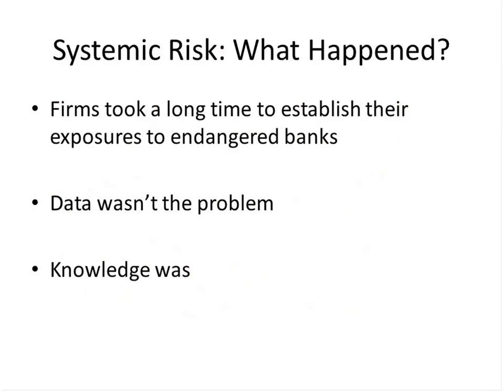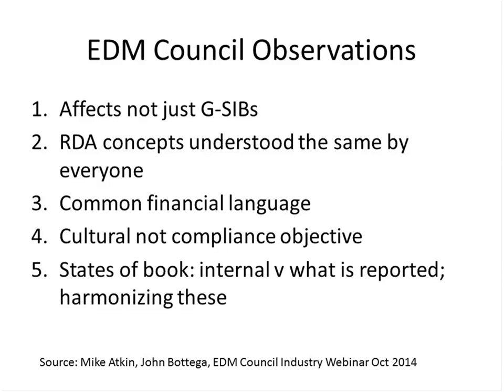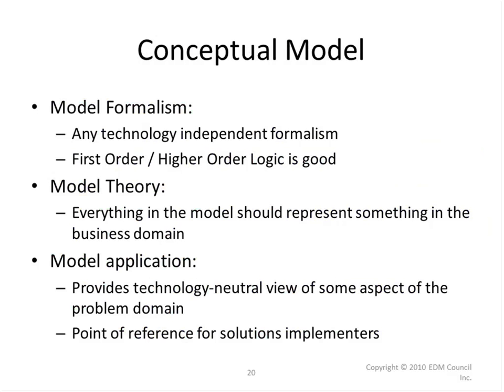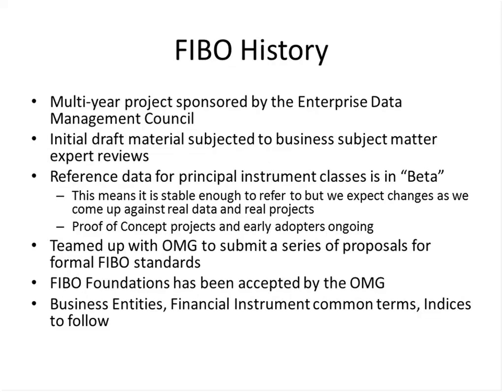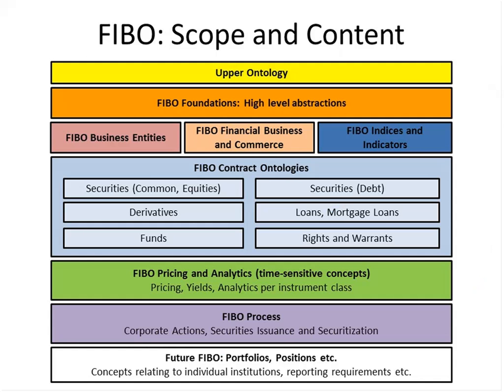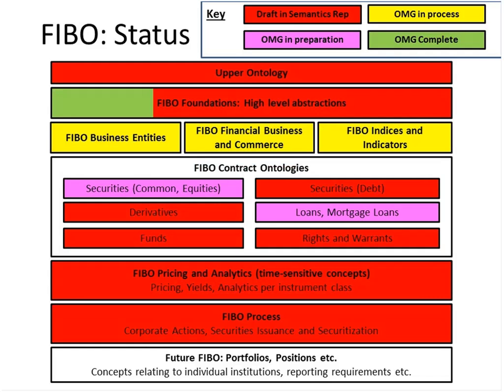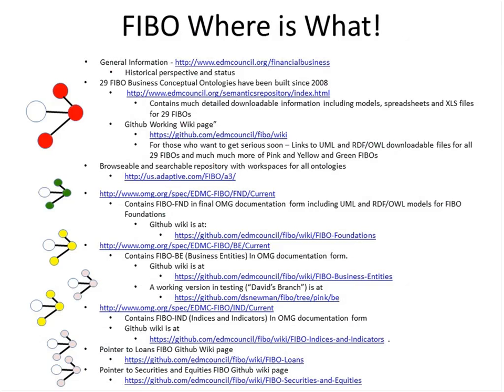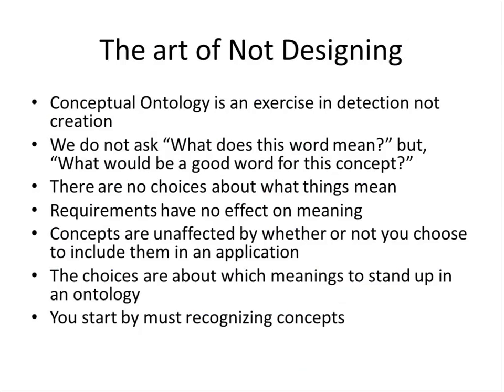SmartData Webinar: A Semantic Solution for Financial Regulatory Compliance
In this webinar Mike will describe a practical semantics-based approach to regulatory compliance and reporting for the financial sector using a reference ontology such as the Financial Industry Business Ontology (FIBO). This approach links the reference ontology to existing data resources with minimal disruption to existing data assets. The webinar will describe the kind of ontology that is needed for this kind of application, the principles for building or extending a reference ontology and some of the challenges in mapping this to legacy data.